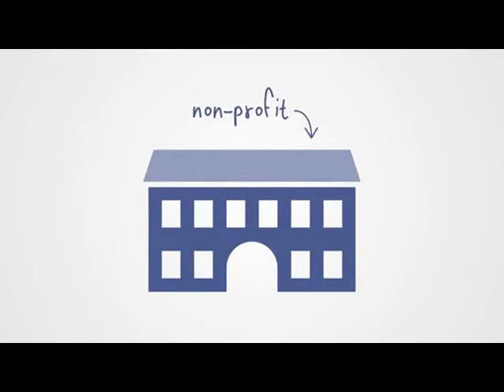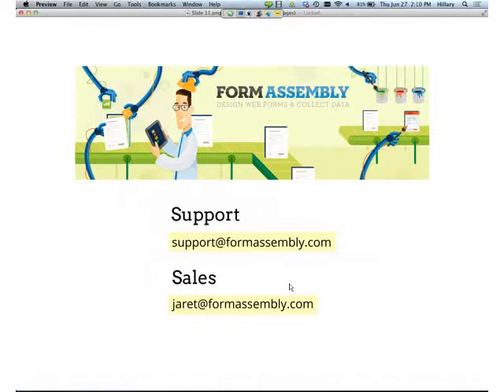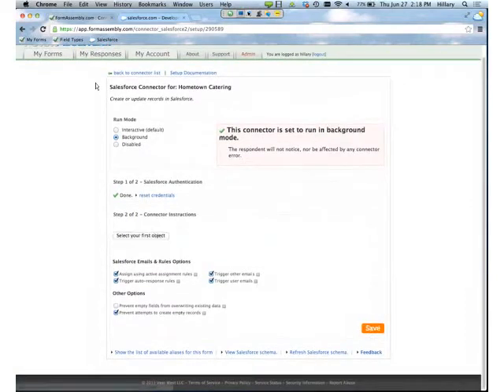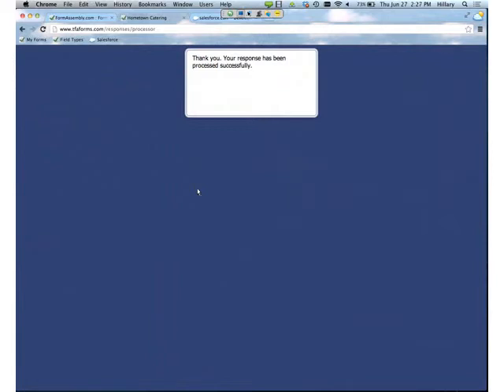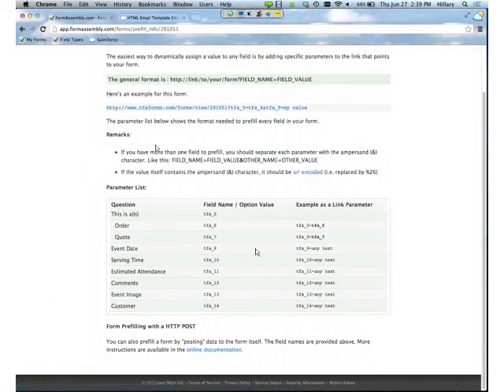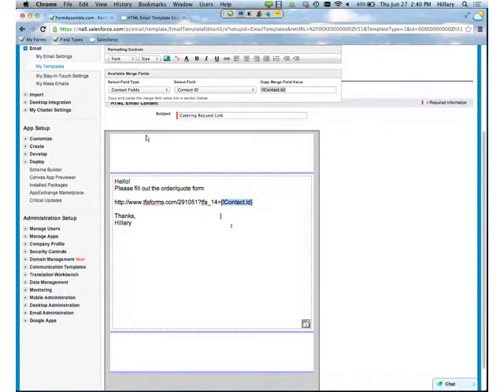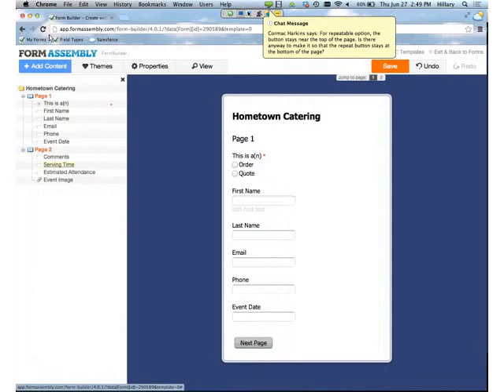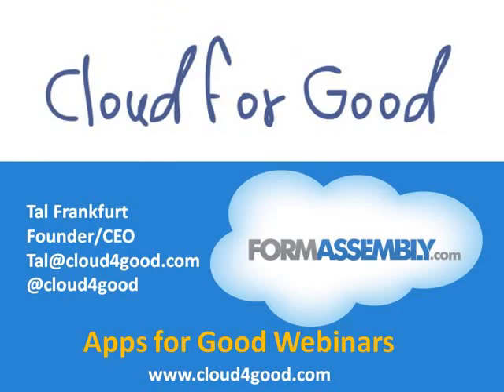Apps for Good Webinars: FormAssembly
Apps for Good Webinar Series offered by Cloud for Good Salesforce experts who speak fluent nonprofit.
FormAssembly is a simple and powerful tool that helps you create online forms and get your data where you need it. FormAssembly integrates with many services, which can streamline your processes, remove the need for double entry, and automate workflows. We're proud to be of service to many non-profits and educational institutions around the world.